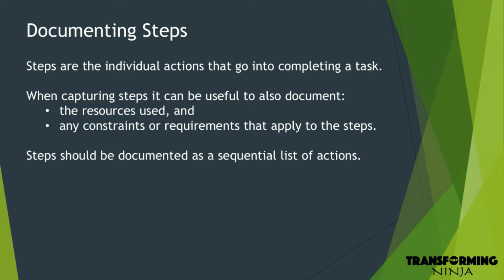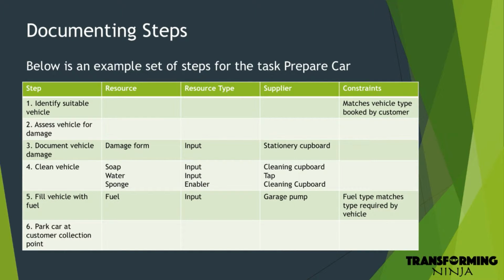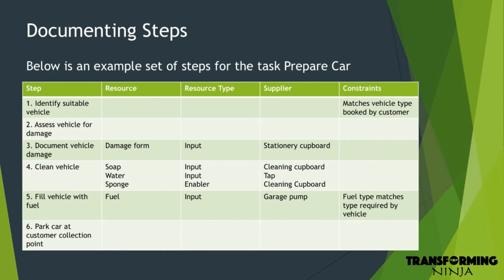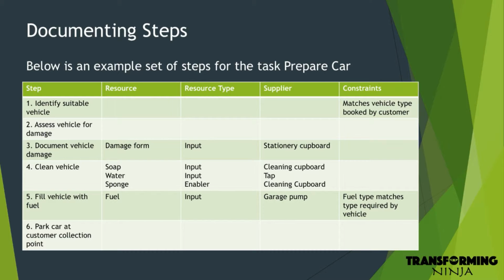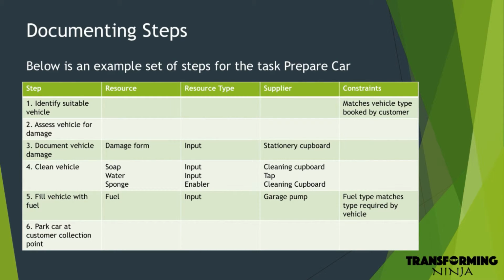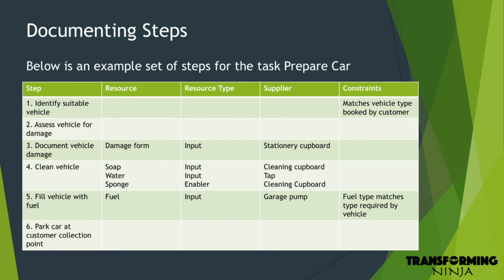Modelling Business Processes: Documenting Steps within a Task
How a Business Analyst would document the steps within a task.

A task is an activity within a process as documented in a UML activity diagram.

This video is taken from my course on Modelling Business Processes which is available on Udemy for just £10 (usual price £100) using the below link or with coupon code YOUTUBE10

Or check out some of my other courses below, all reduced to just £10 for my YouTube viewers.